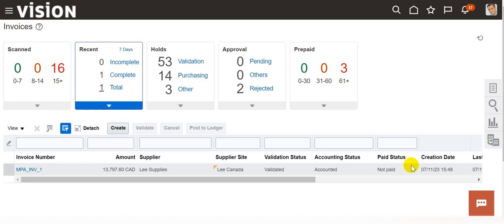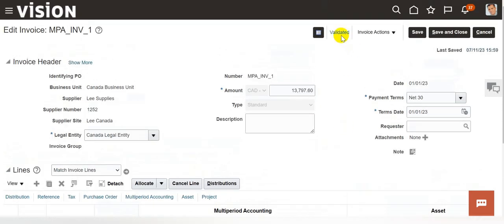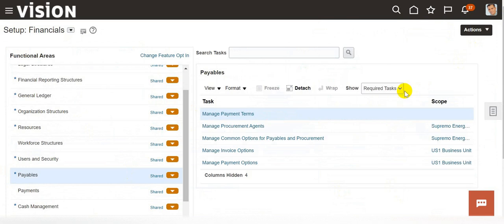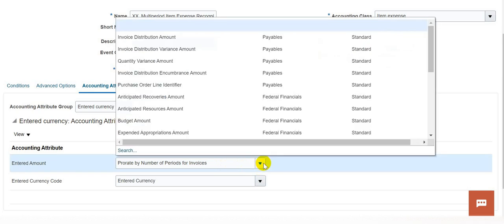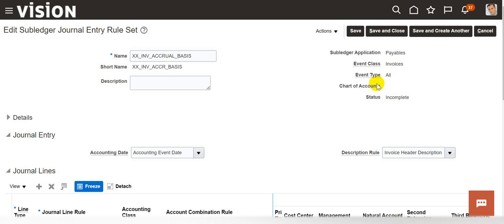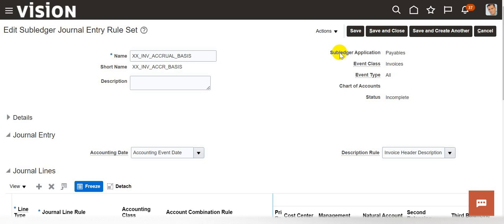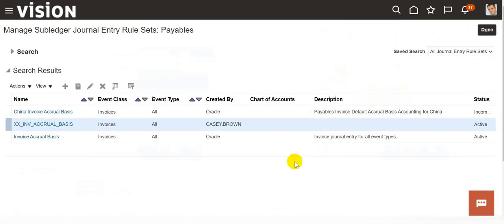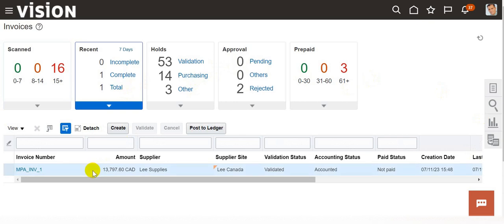Modify Proration Method for Multiperiod Accounting Invoice in the Oracle Fusion Payables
In this video, we demonstrated the process to change the Proration Method for Multiperiod Accounting Invoice in the Oracle Fusion Payables